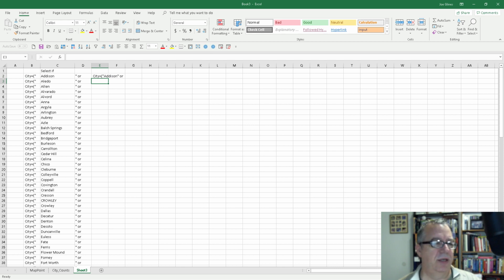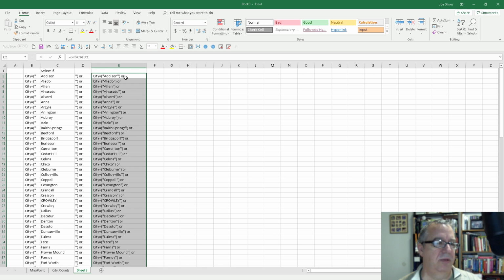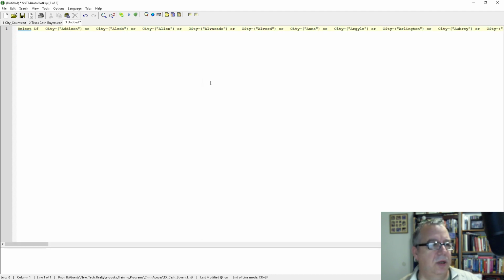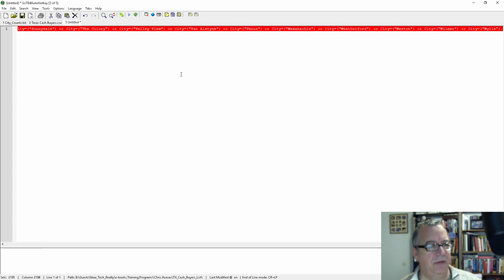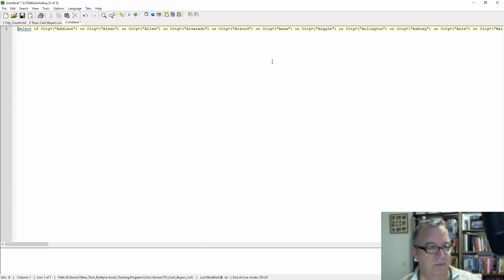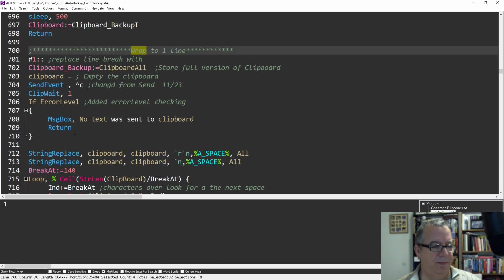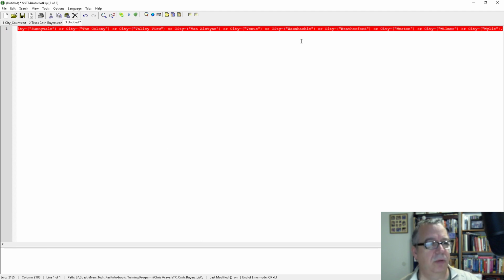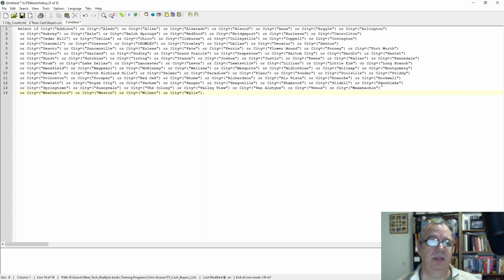Save a ton of time by using Excel to assist writing syntax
In this video I demonstrate how I use Excel to help write long syntax where I'm recoding, selecting, etc. a lot of things.  In this example I'm writing SPSS code but the same applies for ANY language!

Like what I've done?